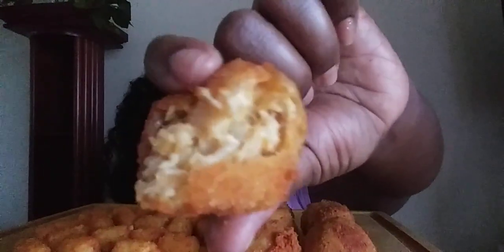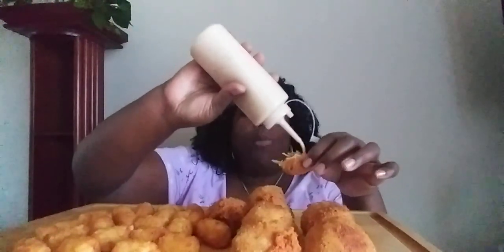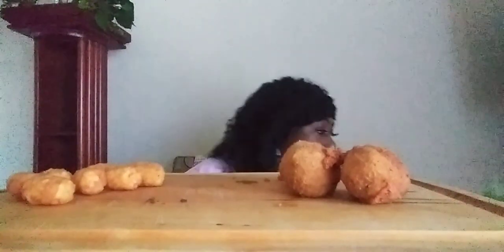EATBANG!!! Stuffed Meaty Chicken Balls & Tater Tots Mukbang Eating Show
Welcome Back…

Today I’m having a Stuffed Meaty Chicken Balls & Tater Tots…  So come chill with me while I enjoy my food…

Hope you join me and eat some food…

ALSO
Check out KodiK – The Garment Guru Clothing Brand
I kid you not…  He will turn any pattern into a MASTERPIECE…

Check out his work on IG @ iam_kodik